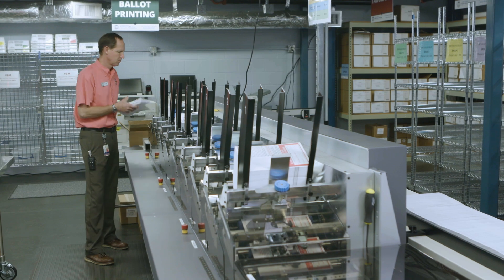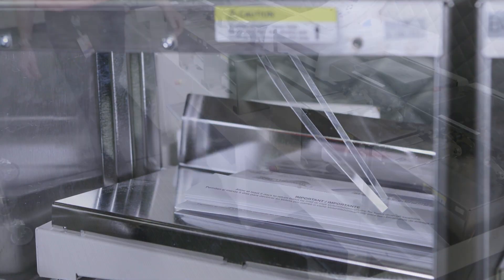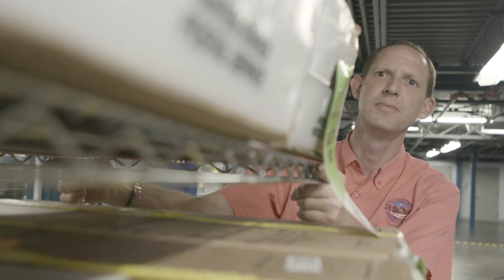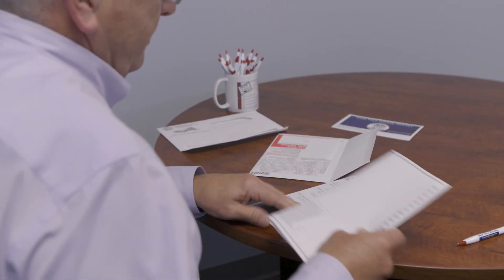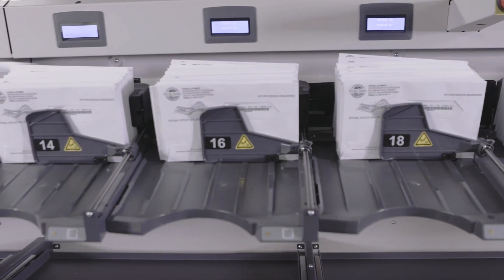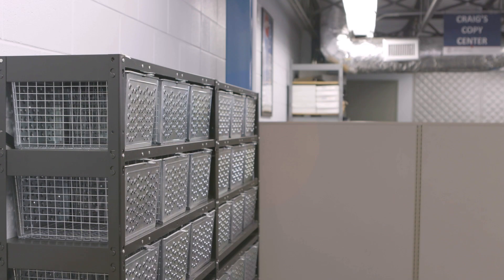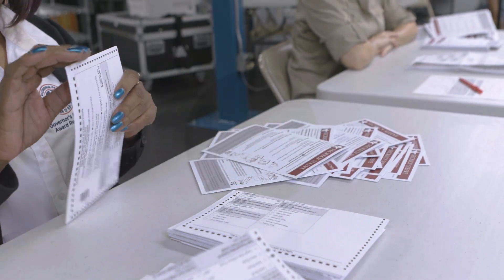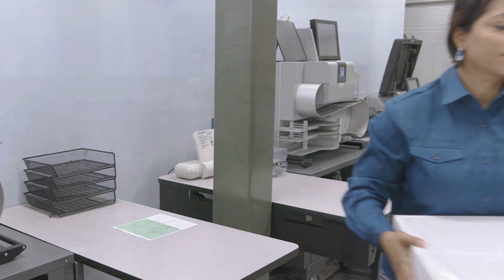Voting by Mail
Supervisor of Elections Craig Latimer takes the mystery out of Vote By Mail, and shows you it takes to get your ballot out to you and what happens to your Vote By Mail ballot once you've returned it.